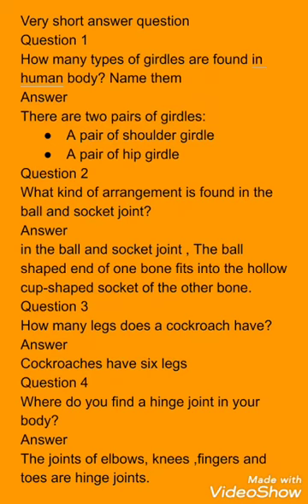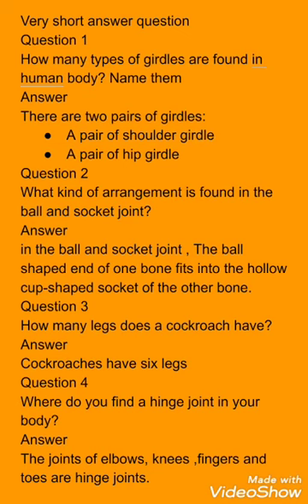Class VI - Chapter 9 : Very Short Answer Discussion